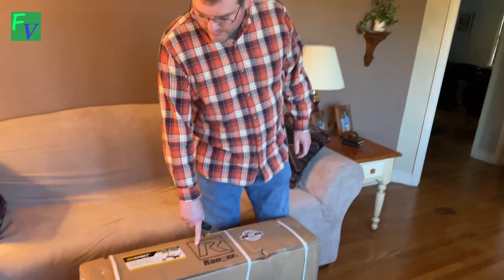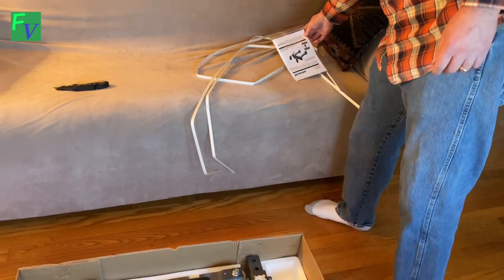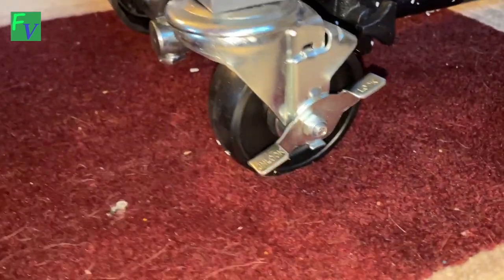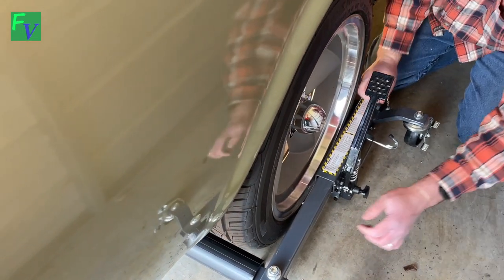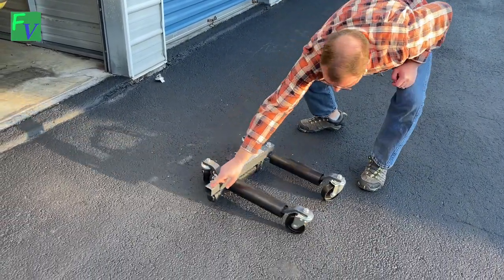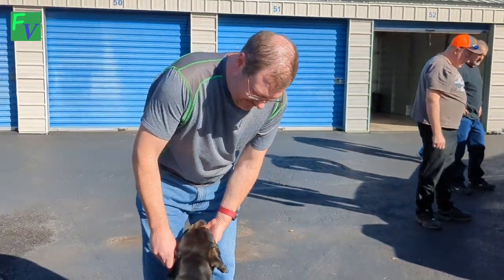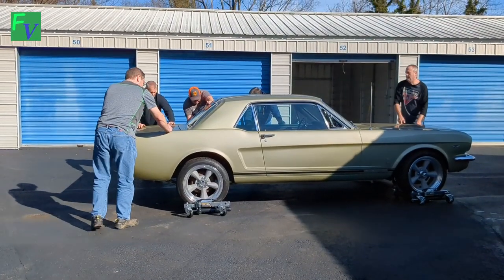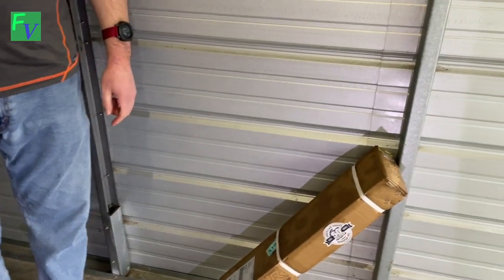GoCarts by Ranger. Your better alternative-find out why here!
It is time to up your Car Dolly game!

Carts and Dollies Let You Roll with Ranger

When you're dealing with heavy-duty vehicle parts, components and equipment commonly found in a service garage, you need to make sure that you protect yourself and your property from strain or injury. Let Ranger Products lighten the load with our considerable line of high-quality rolling equipment. All Ranger carts and dollies are made from high-gauge steel and employ only the best casters for easy maneuvering. Our service carts, chassis-mount vehicle dollies, low-profile automobile carts come fully equipped to make your day in the garage infinitely easier.

The Ranger RCD-1TD consists of a pair of low-profile automobile carts designed to easily shuttle a combined 2,000 lbs. around your shop or garage. Boats, cars and trucks are no problem for Ranger RCD-1TD auto carts. And if you need to move more than a ton, just add a second pair to the mix for a maximum capacity of 4,000 lbs.

Special thanks to @NightshineAuto for helping us push around Jay's Mustang!